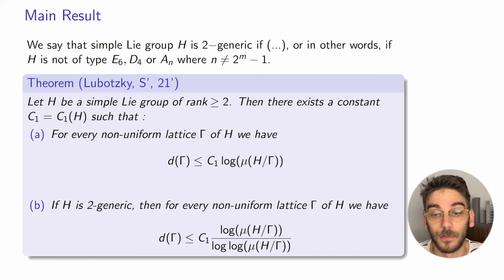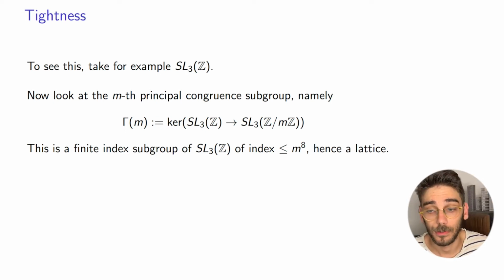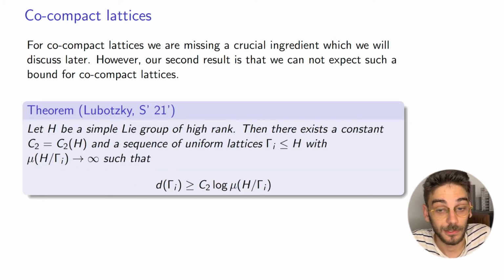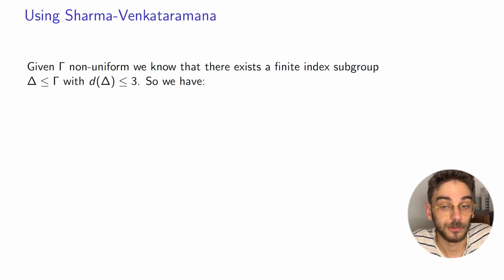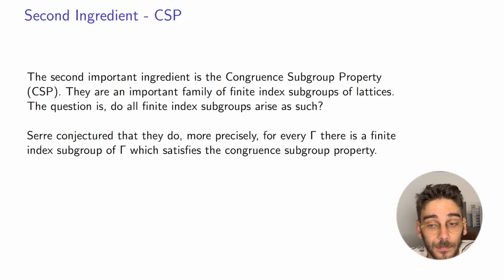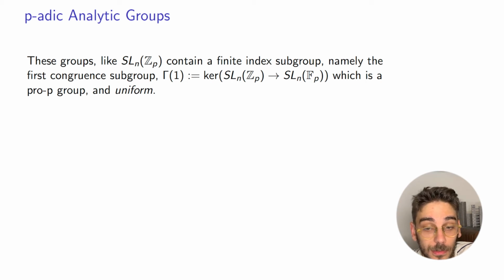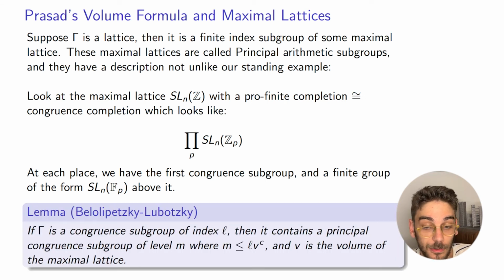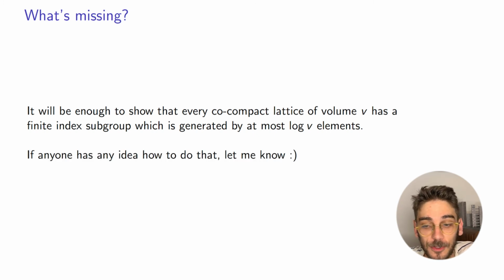Generators of Lattices and the Complexity of Locally Symmetric Spaces - Raz Slutsky (NCNGT 2021) 2/2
This is the second lecture as part of the NCNGT conference, 2021.
We will show that the minimal number of generators of non-uniform lattices in higher rank semi-simple Lie groups is sub-linear in their co-volume. We will also discuss the situation in other types of Lie groups.

Special thanks to Dana Abramovich for the slight editing :)